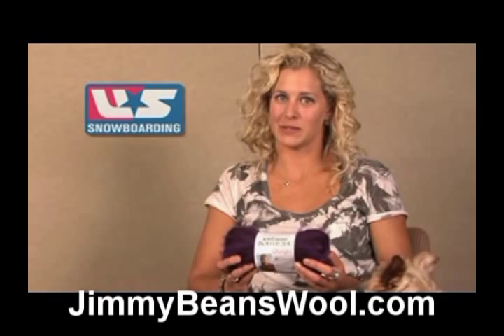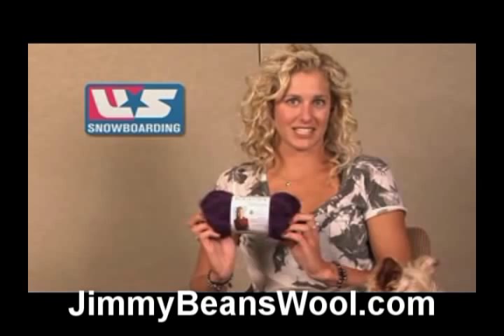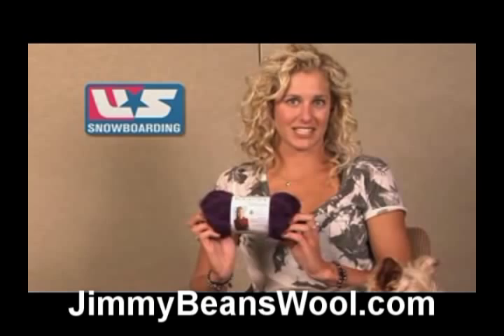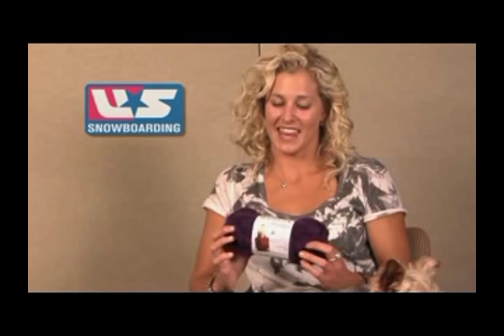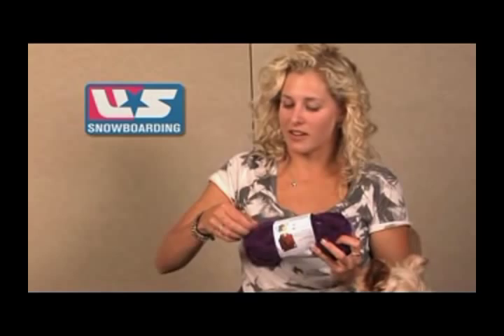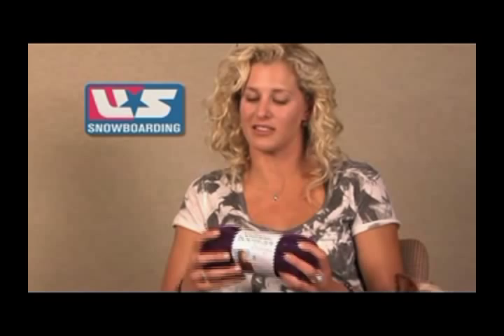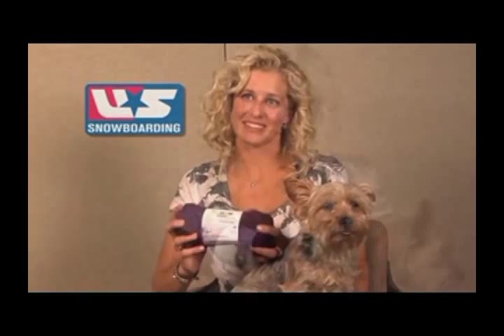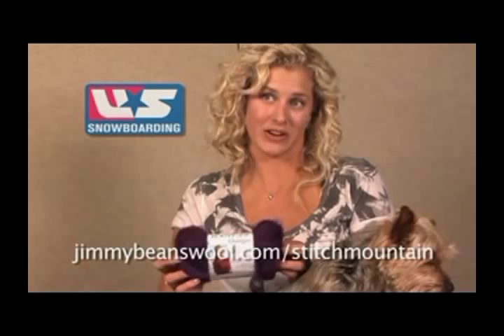Lindsey Jacobellis Reviews Red Heart Boutique Changes Yarn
Seven time X-Game champion, Olympic Silver Medalist, and knitter, Lindsey Jacobellis reviews Red Heart Boutique Changes yarn! Lindsey tells us all about the Boutique Changes, what she likes about it, what it's best used for, and how to care for it.